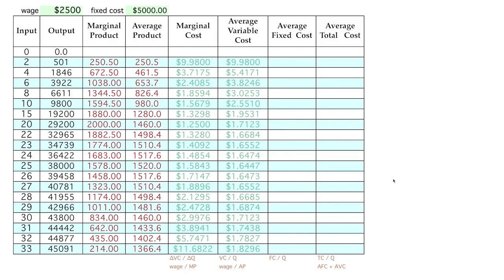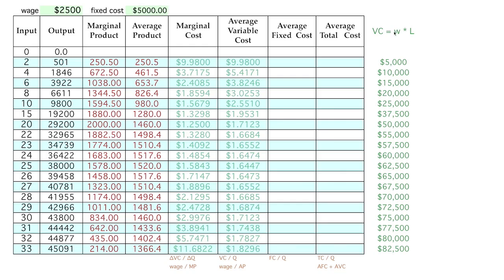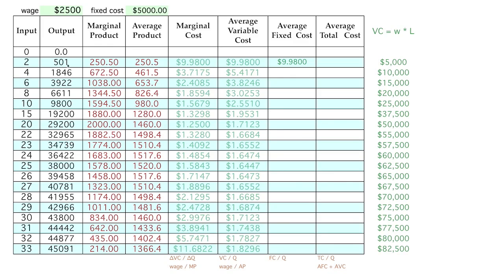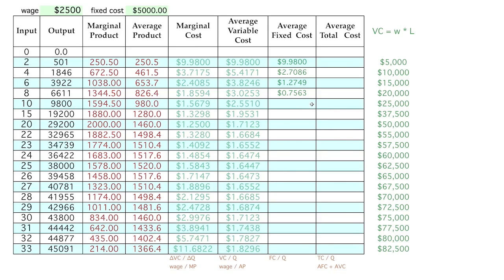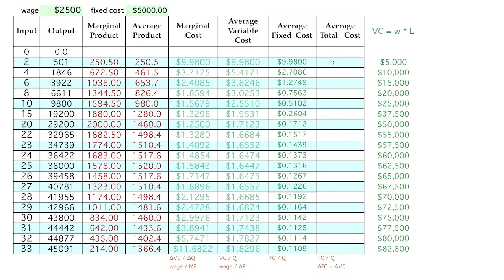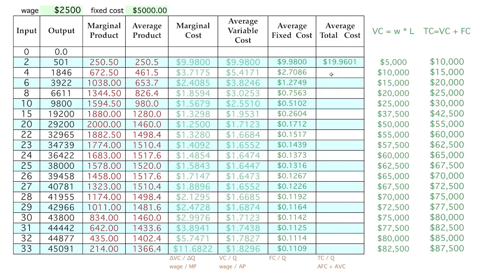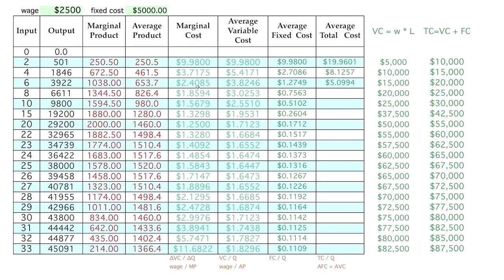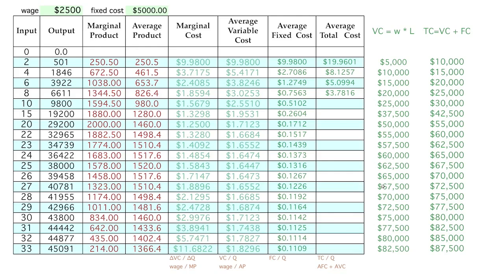Calculation of Average Fixed Cost and Average Total Cost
Here is an example of how to work out Average Fixed Cost and Average Total Cost from a table of input and output numbers.